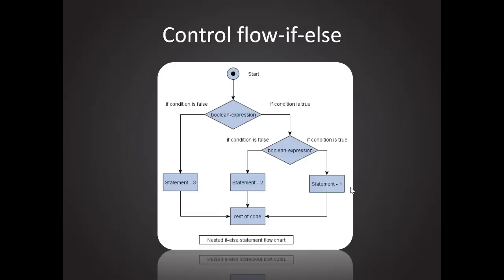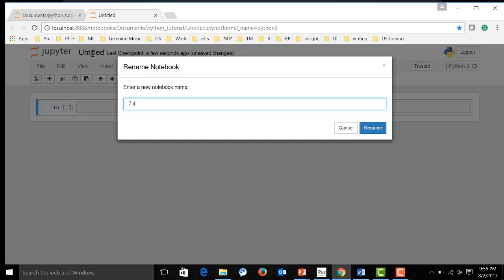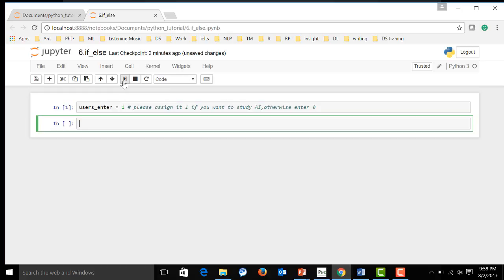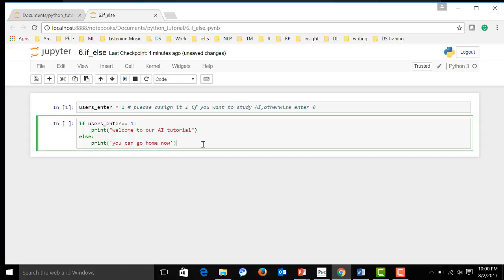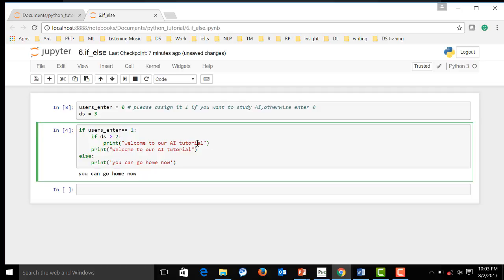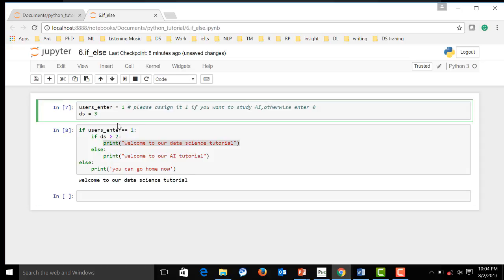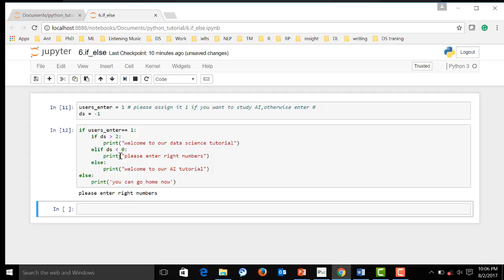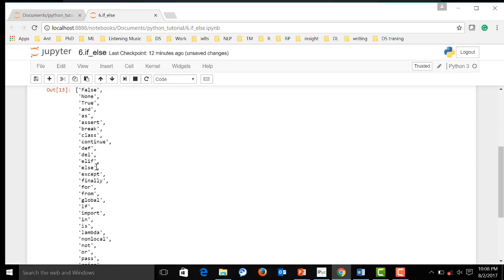Python tutorial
step by step learn python